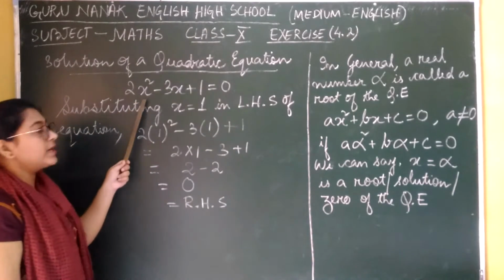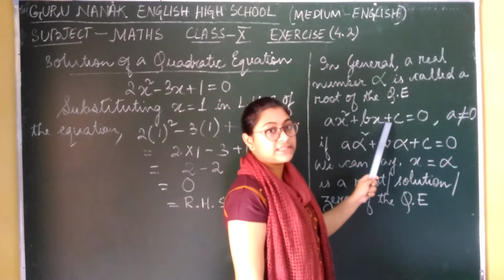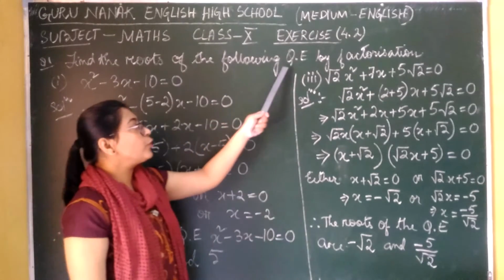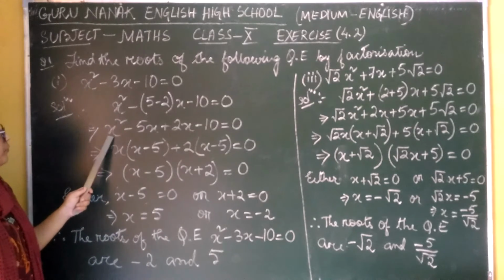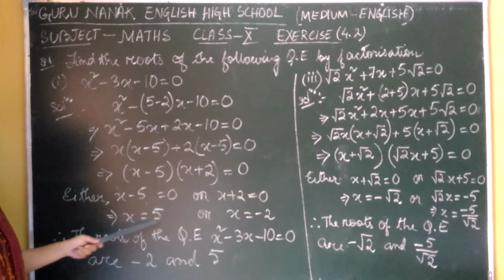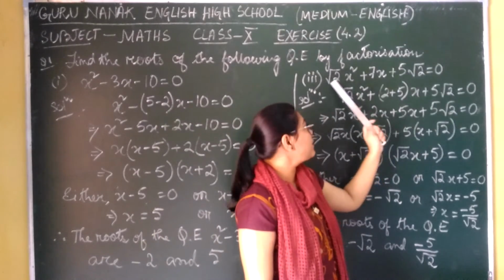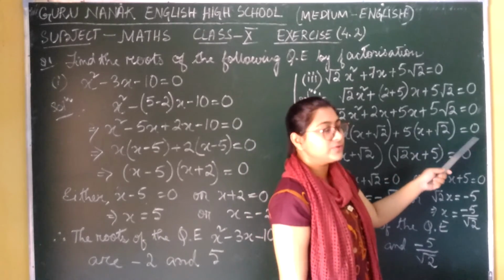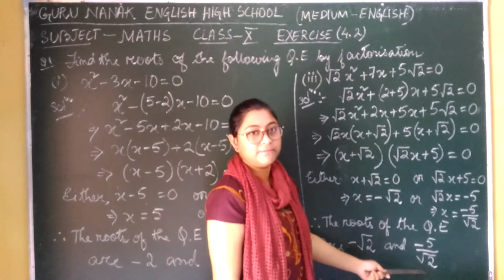Class 10 Maths